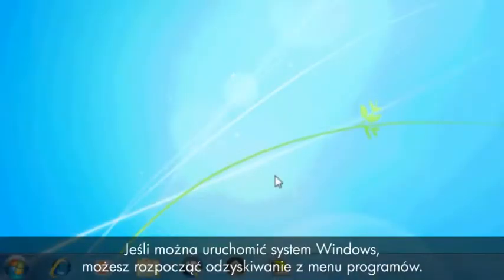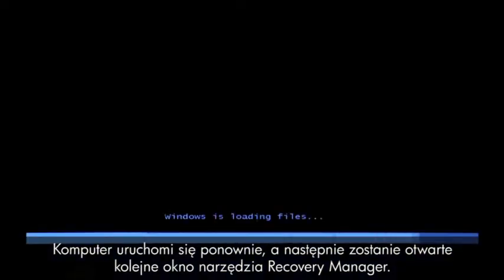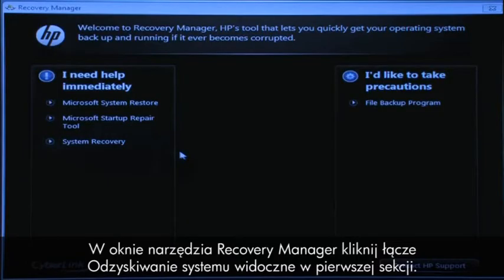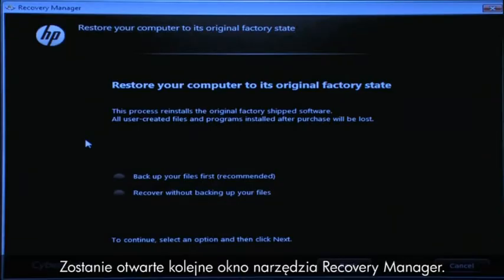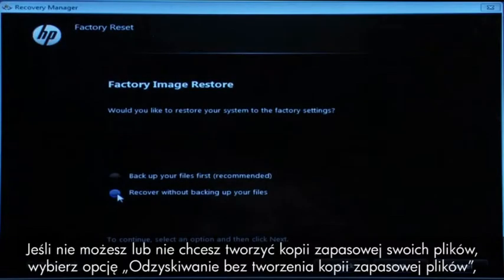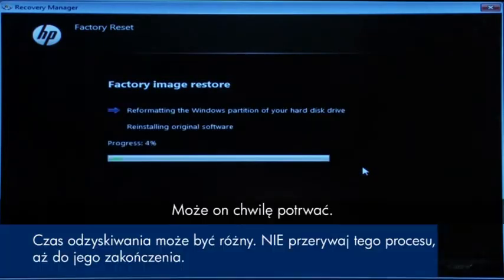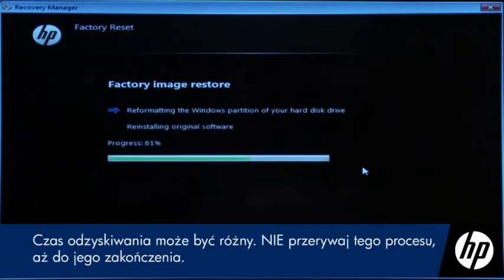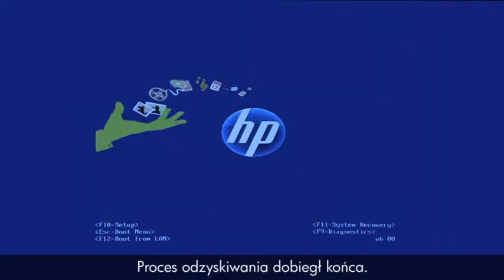Wykonywanie odzyskania systemu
Dowiedz się, jak wykonać odzyskanie systemu w Windows 7. Film wideo został wyprodukowany przez HP.